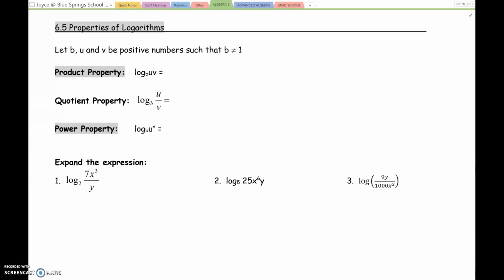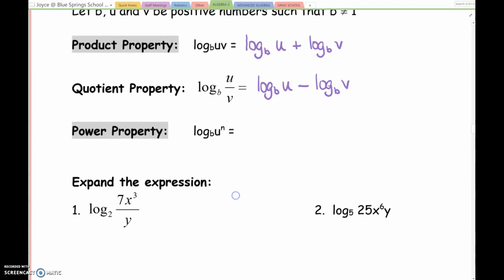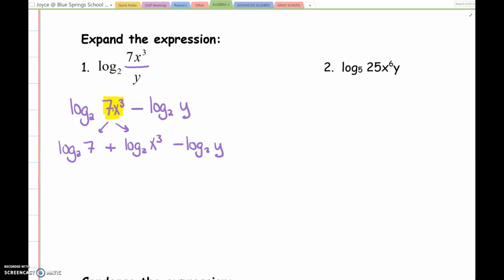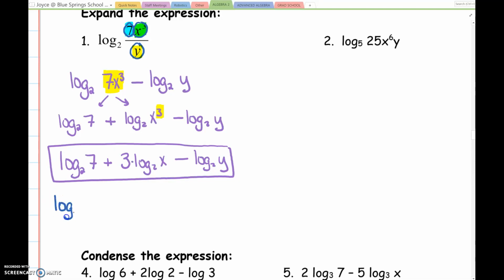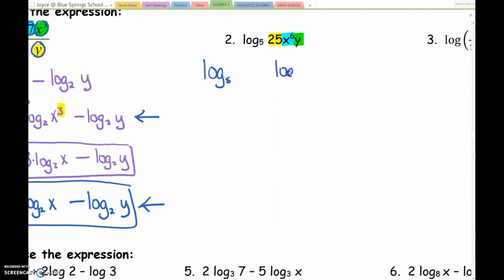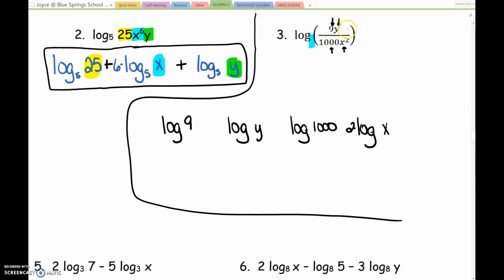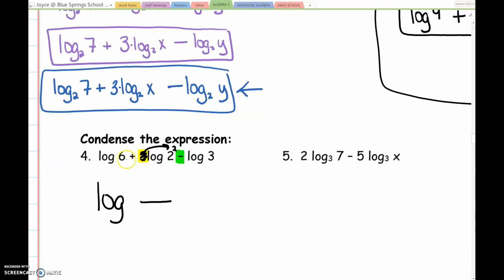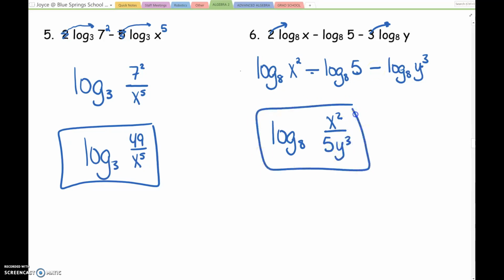6.5 Properties of Logarithms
Expanding and Condensing Logarithms using the properties of logarithms.  Recorded 4/4/2019